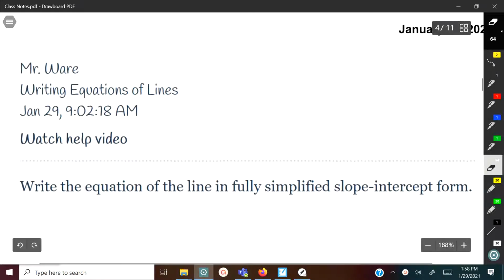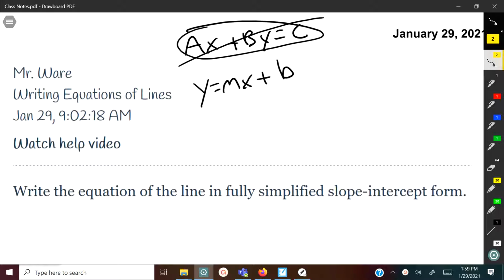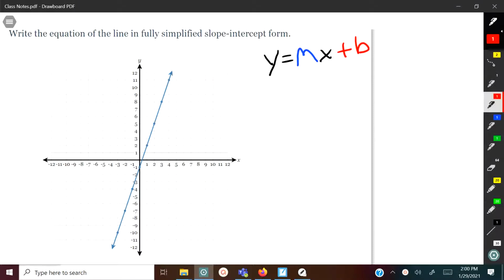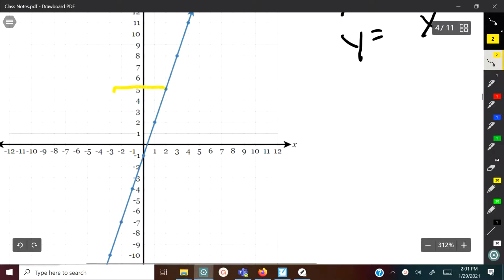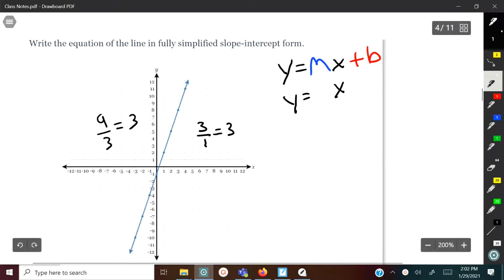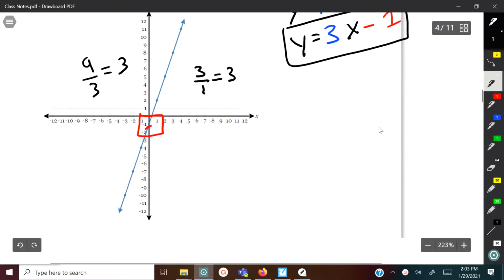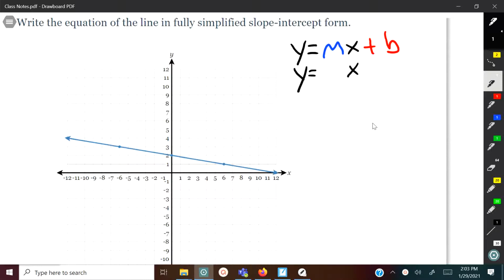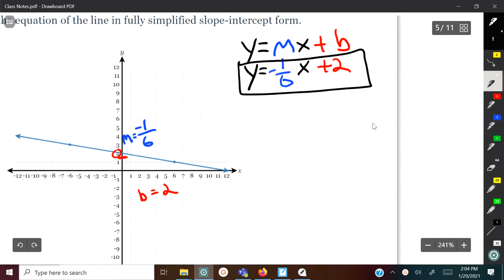Writing Equations of Lines